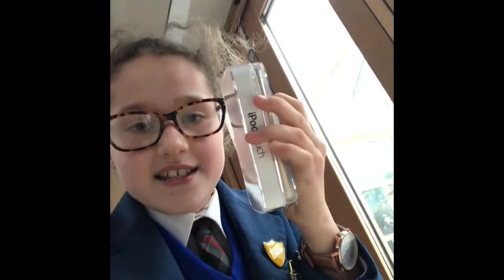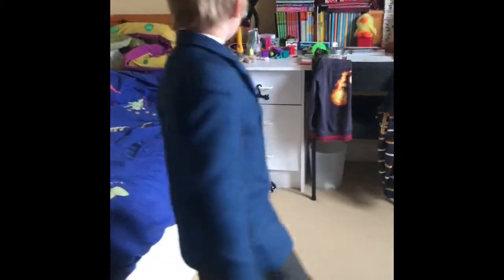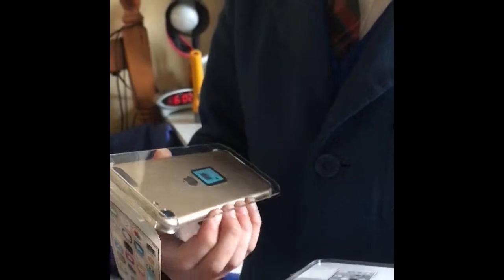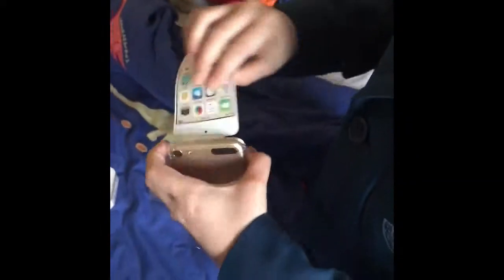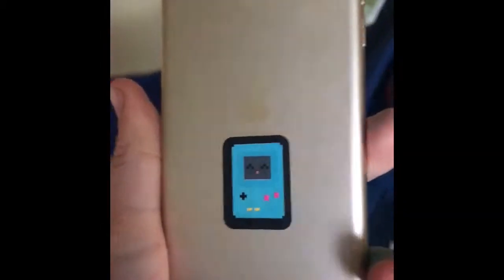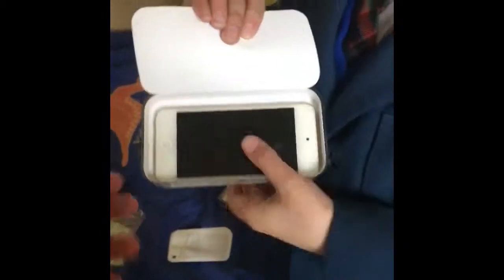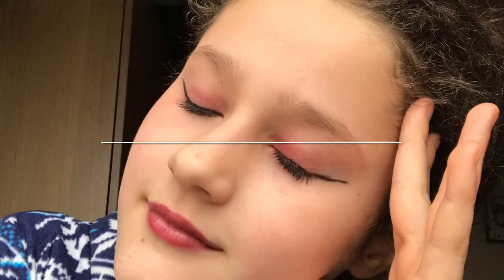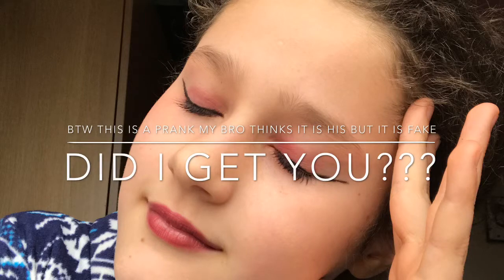Giving My Bro A Fake iPod (fools For It)|life With Kyla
Fools for it hahhahahah